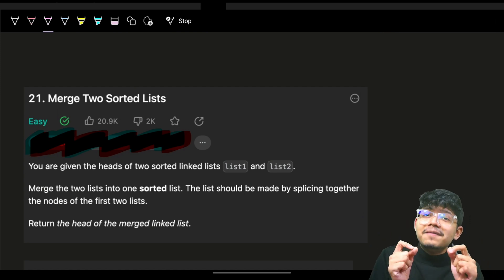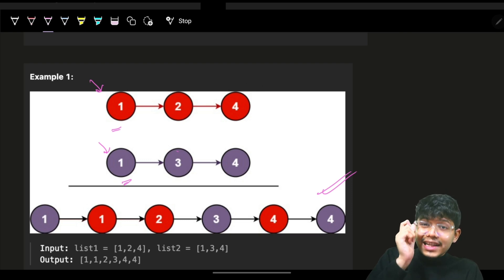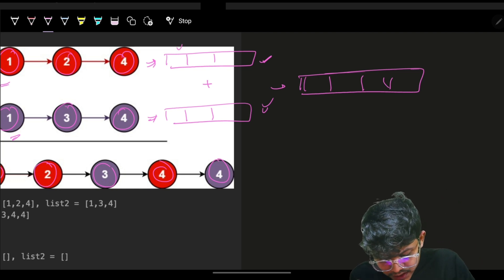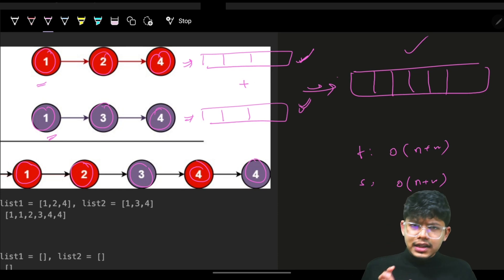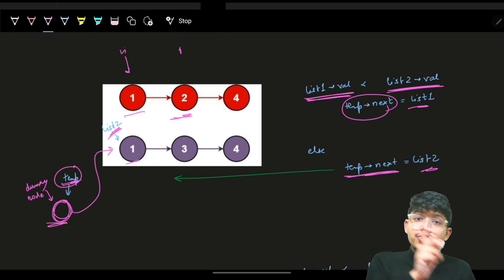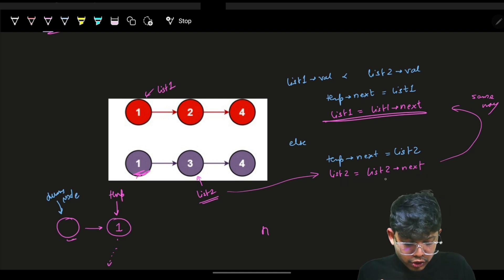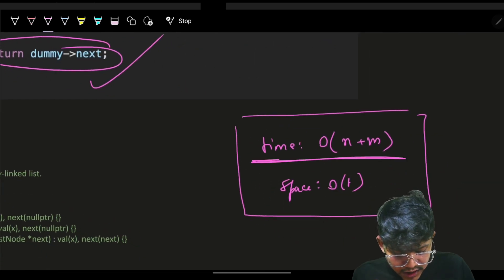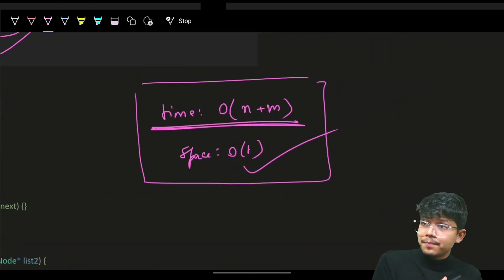21. Merge Two Sorted Lists | Day 020 | Linked List | How to approach in an Interview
In this video, I'll talk about how to solve Leetcode 21. Merge Two Sorted Lists | Day 020 | Linked List | How to approach in an Interview

✨ Timelines✨
0:00 - Problem Explanation
1:50 - Multiple ways to tell to an Interviewer
5:38 - Two Pointer O(1) space Approach
7:21 - Dry Run
11:30 - Code Explanation